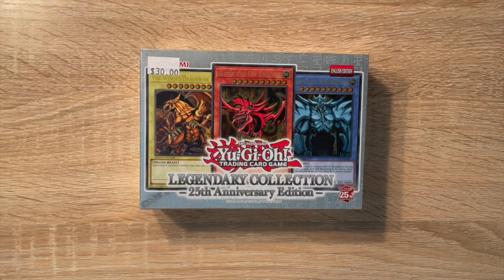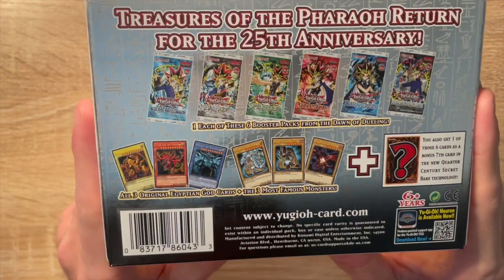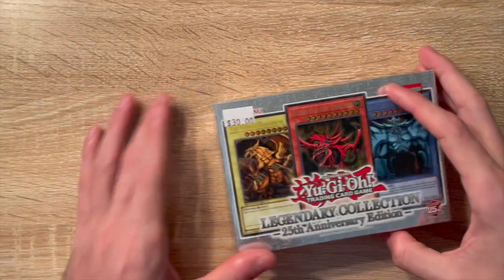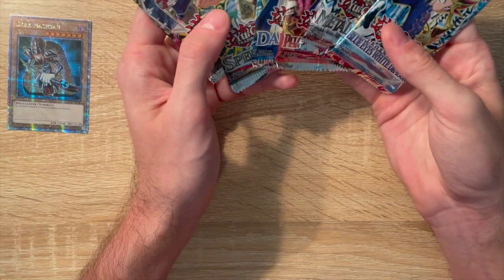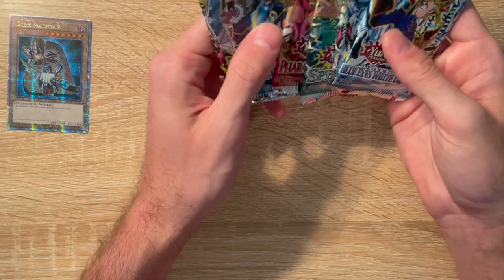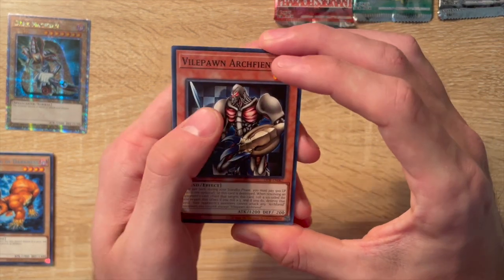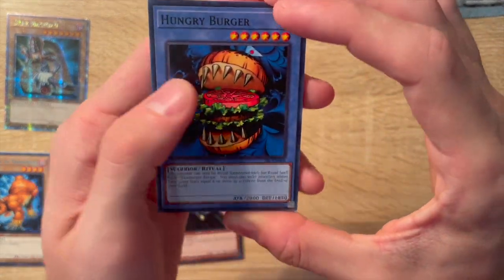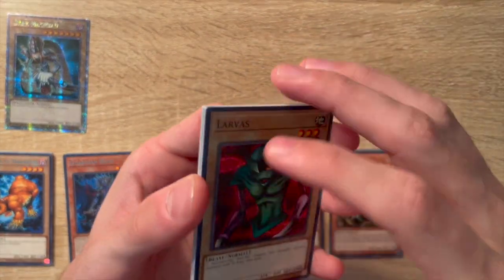Yugioh - Legendary Collection 25th Anniversary - New Rarities!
Hey everyone! I hope you enjoy this new video of mine. This set is for all the OG Yugioh fans who love the original sets. The nostalgia of these packs take me back to my childhood!